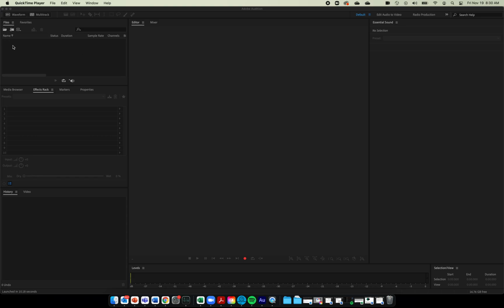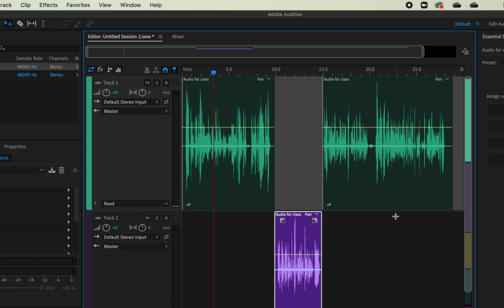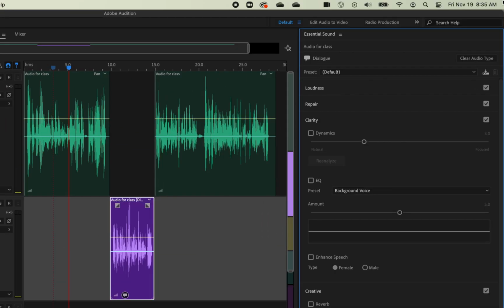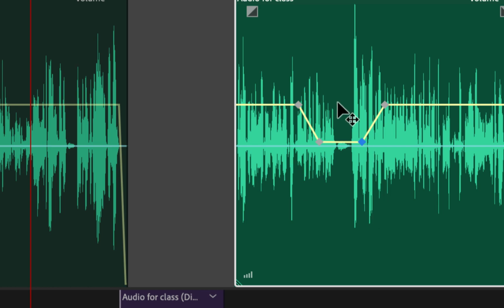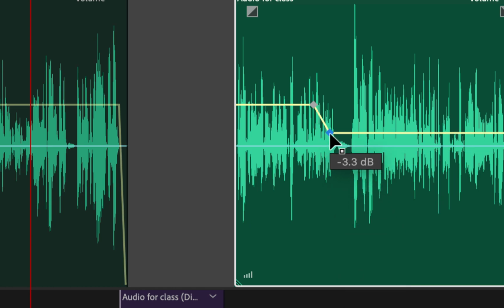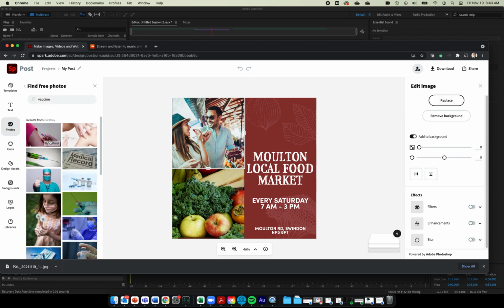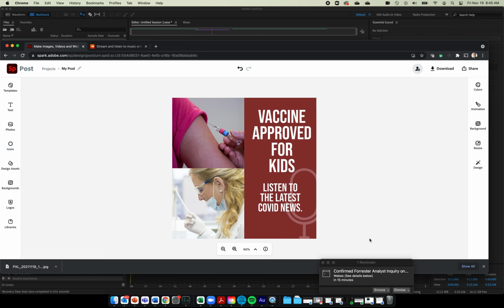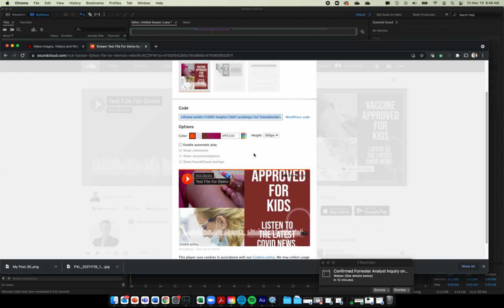Adobe Audition Basics - Audio Editing - Podcast Workflow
Audio editing basics using Adobe Audition